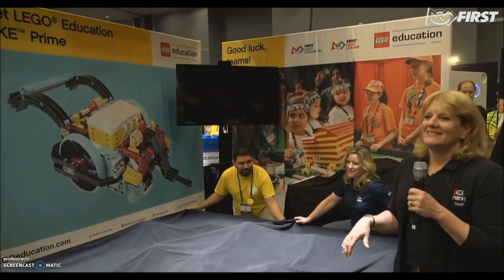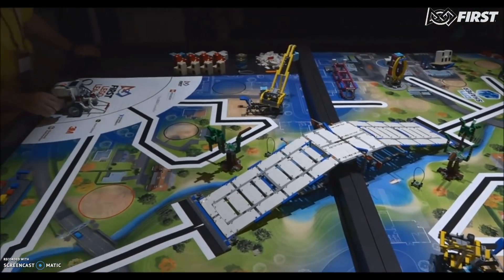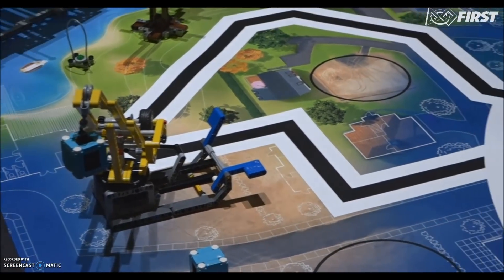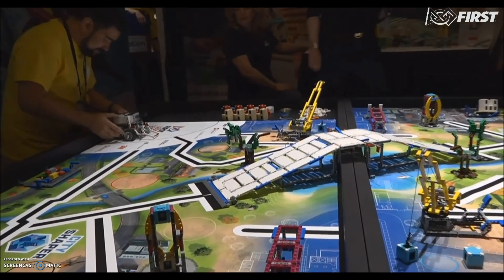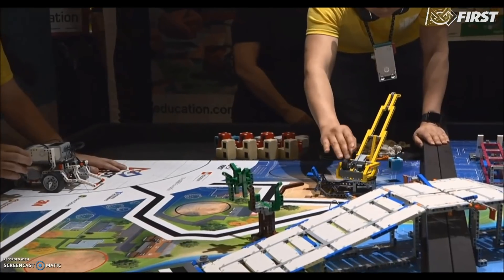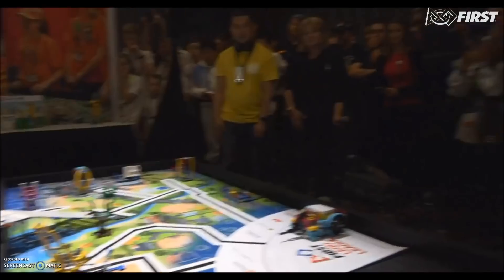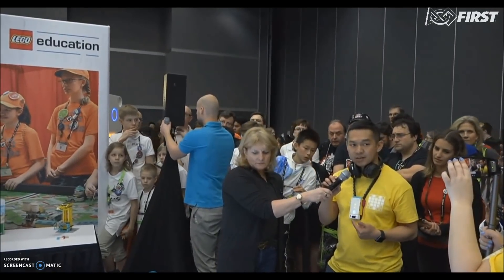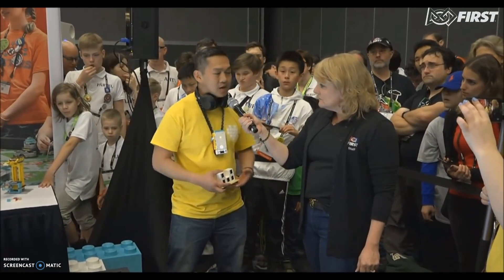"City Shaper": Revealing The 2019-2020 FLL Mat And Models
Hey guys!!!  In Houston, they revealed the 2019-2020 Mat and Models for the "City Shaper" theme!!!  This video shows you the mat. models, one mission completed, and the Spike Prime robot in action!!  I'm super excited and let me know what you think about everything!!!